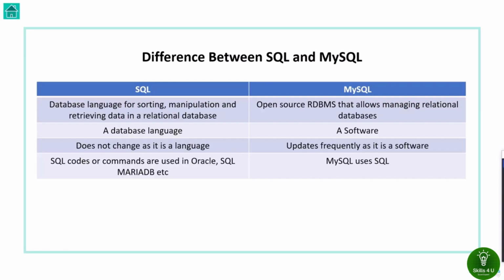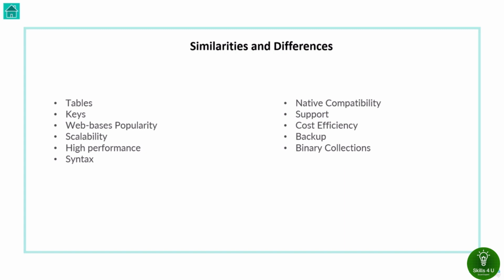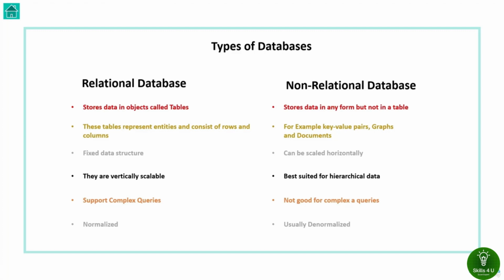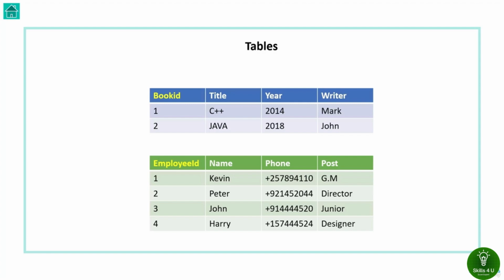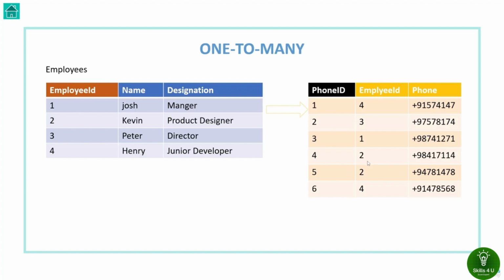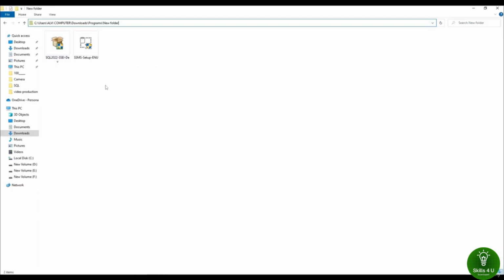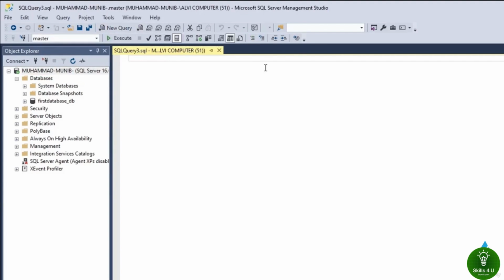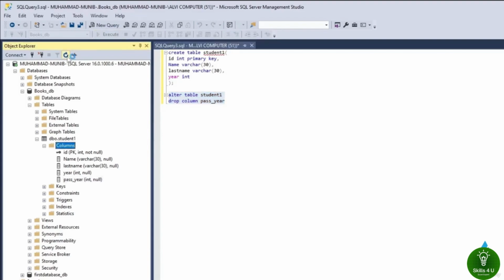Complete Microsoft SQL Server Course | Introduction to DBMS & SQL Part-1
📉Chapters
00:00 Introduction to Microsoft SQL
02:38 What is SQL.
04:35 Difference between SQL and MySQL
13:40 4. Types of Databases
Welcome to Part 1 of the Complete Microsoft SQL Server Course! In this video, we kick off our journey into the world of databases by exploring the basics of DBMS (Database Management Systems) and SQL (Structured Query Language).